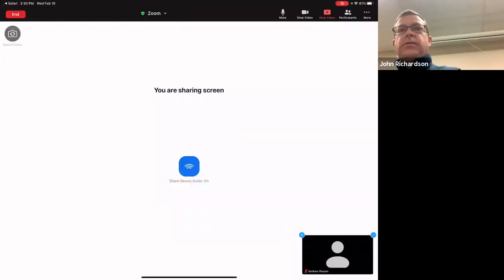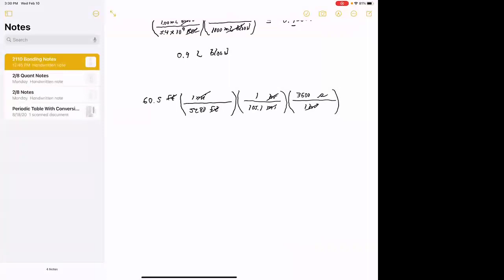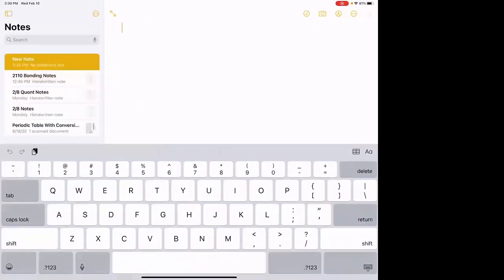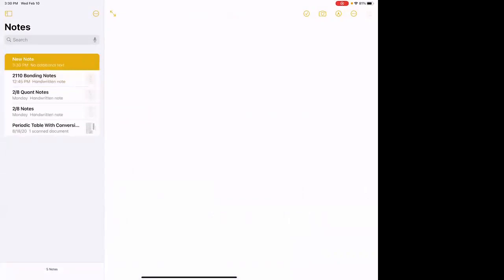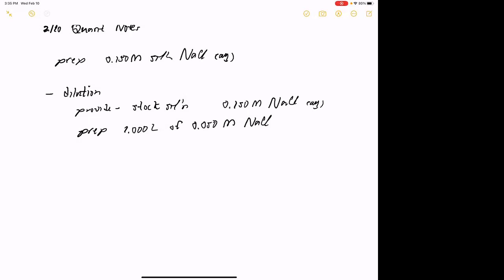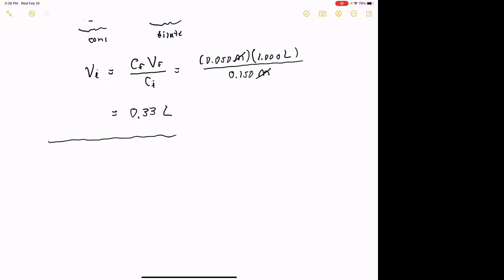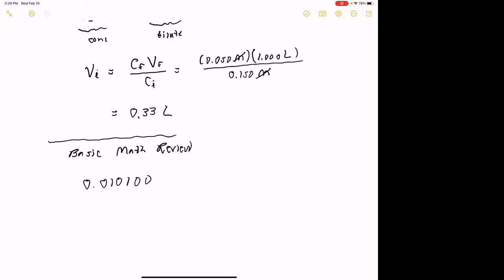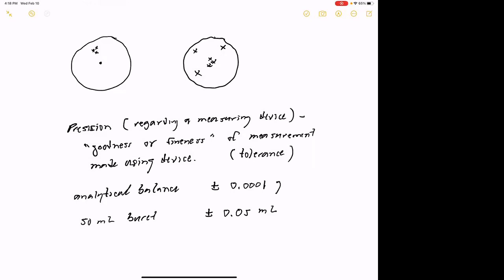CHM124 class meeting, 2/10